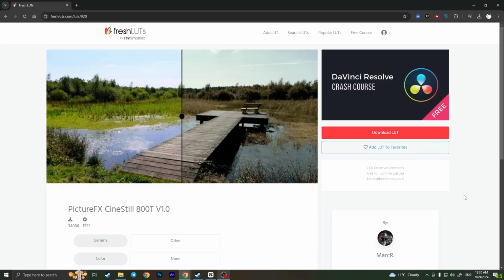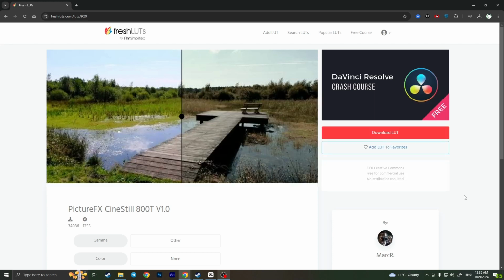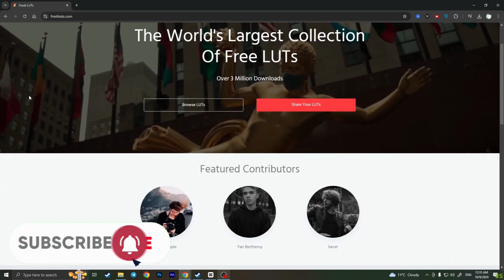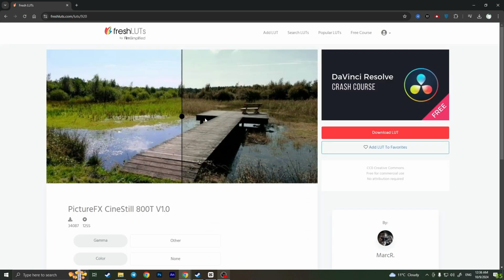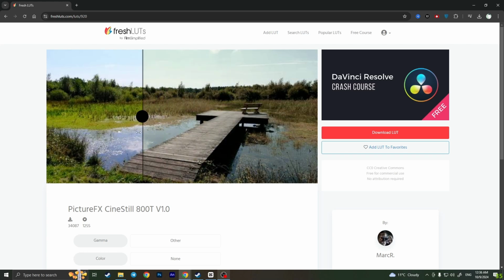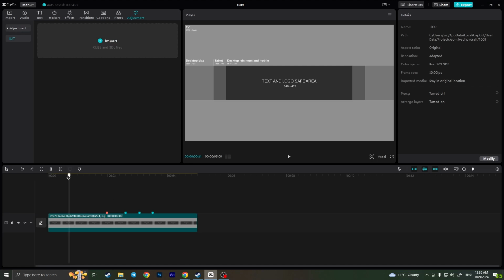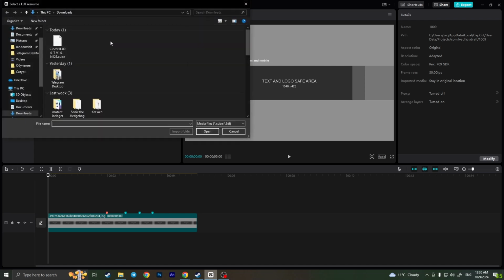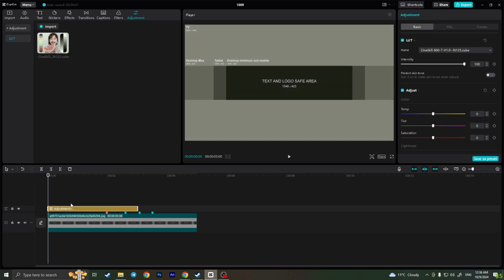How To Add Luts In CapCut PC